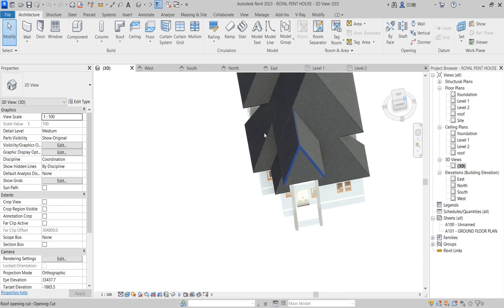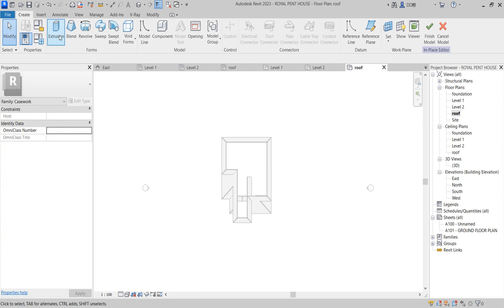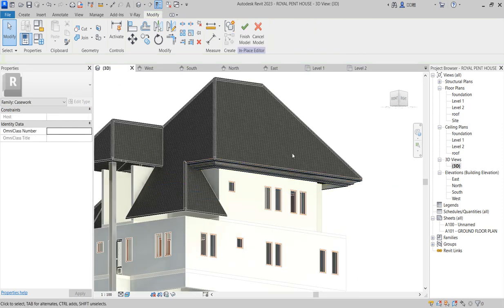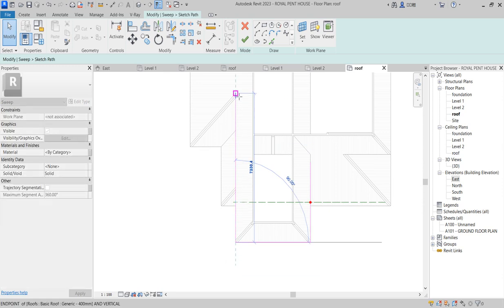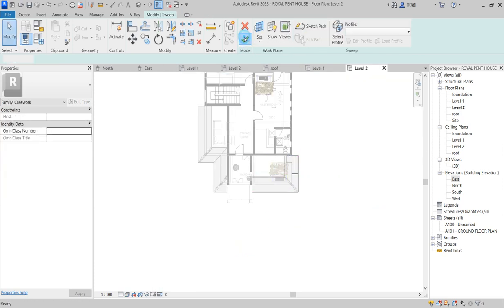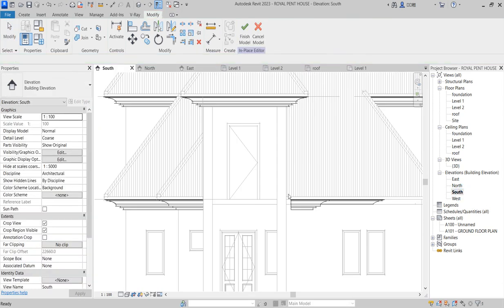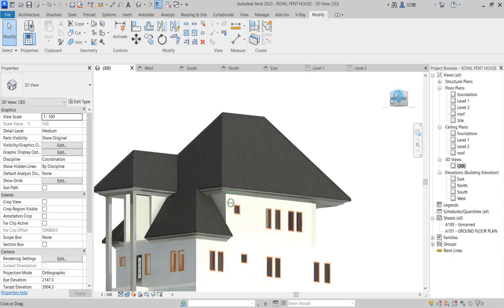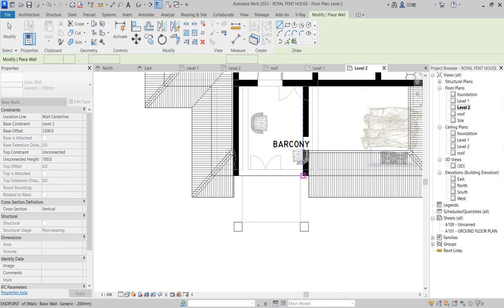6RP HOW TO CREATE FASCIAS FOR ROOF | REVIT ARCHITECTURE | ROYAL PENT 🏠 HOUSE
6RP HOW TO CREATE FASCIAS FOR ROOF | REVIT ARCHITECTURE | ROYAL PENT 🏠 HOUSE